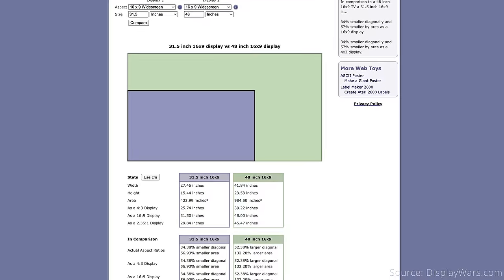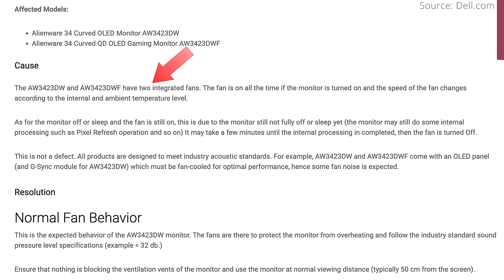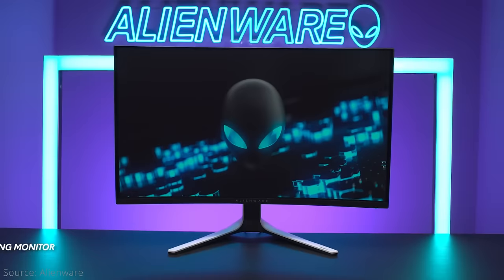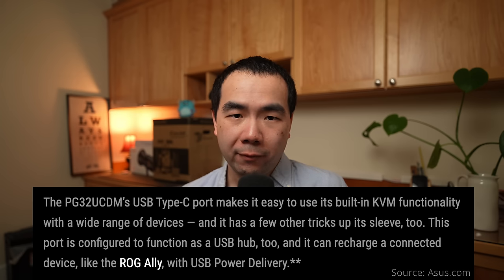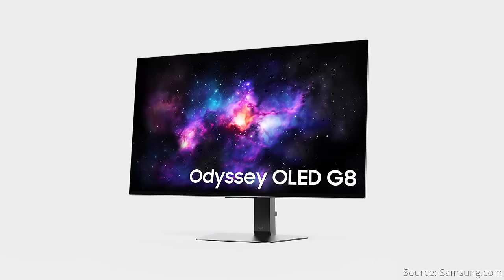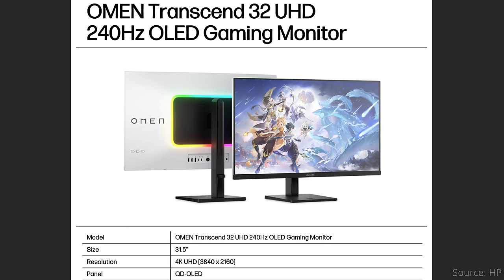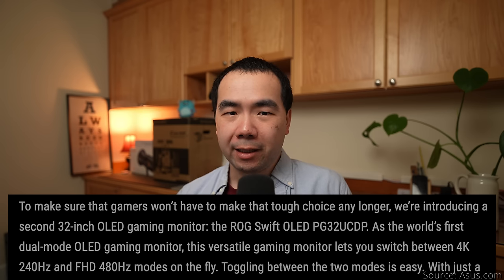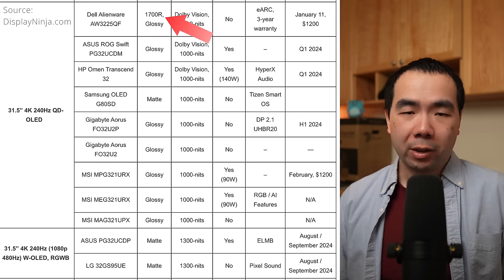32” 4K 240Hz OLED is finally here! 12 Monitor Comparison - Which should you buy?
OLED monitors have existed for a while now, but the popular 32” size with higher than 60 Hz refresh rates that many have been clamoring for still hasn’t been brought to market… until now. Finally, 2024 will see the introduction of not 1, but possibly 12 or more such monitors to attempt to steal away your hard earned money.

Let's go over these upcoming models to see which one will be putting the hurt on your wallet.

00:00 Intro
00:28 The 32 inch Size
00:56 Flat or Curved
01:16 Glossy vs Matte
01:43 Fan Noise
02:29 The Panels
03:45 Dell Alienware AW3225QF
04:40 ASUS PG32UCDM
05:32 MSI MAG 321UPX, MPG 321URX, and MEG 321URX
07:02 Samsung Odyssey OLED G8 G80SD
07:57 Gigabyte Aorus FO32U2P
08:42 HP Omen Transcend 32
09:41 Dough Spectrum Black ES07E3D & ES07E3F
10:21 Asus ROG Swift OLED PG32UCDP
11:07 LG 32GS95UE
11:32 QD-OLED vs W-OLED